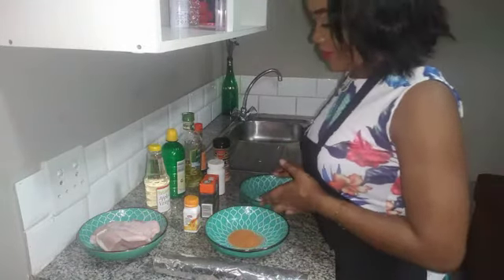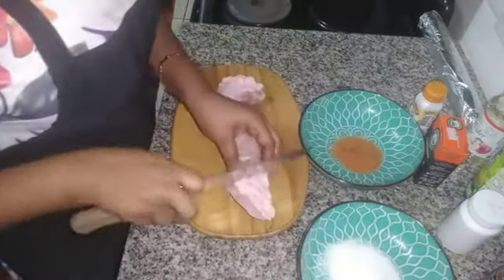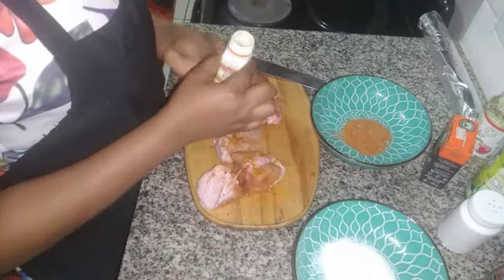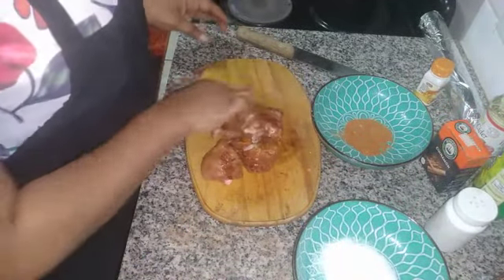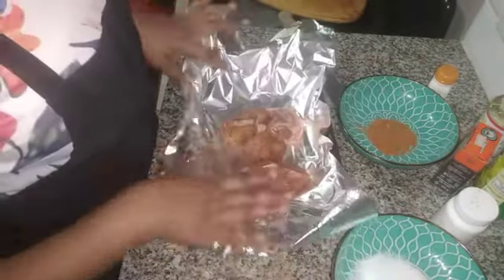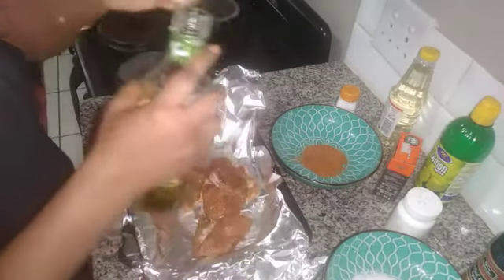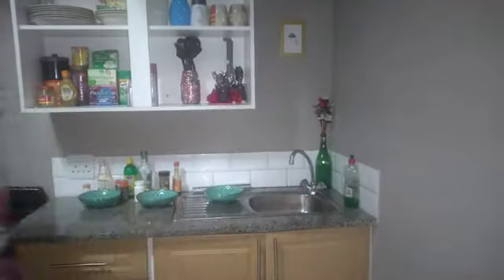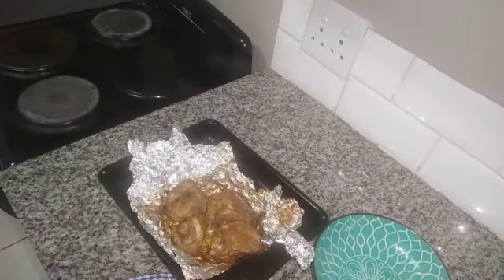Bella Kitchen| How to make Baked Chicken|Lockdown Activities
In this video I made a very delicious Baked Chicken that can make every one happy..Lol.
Bellakitchen in this Lockdown we need keep out faith high and hands busy